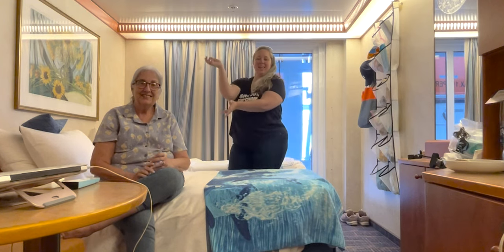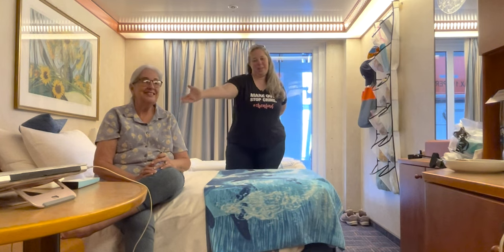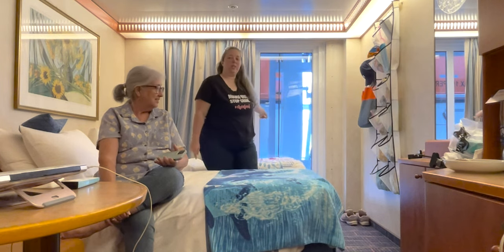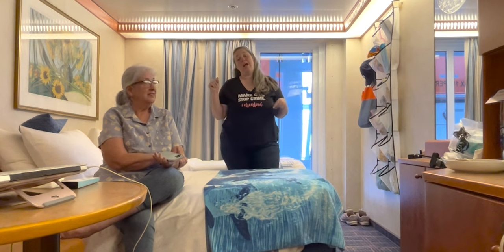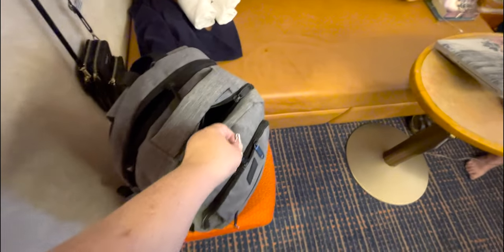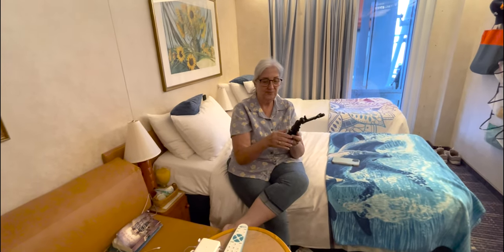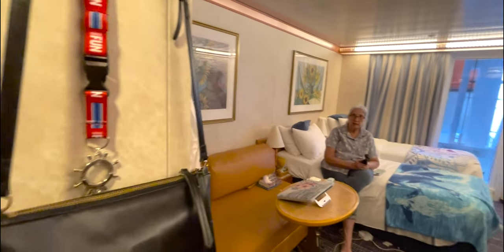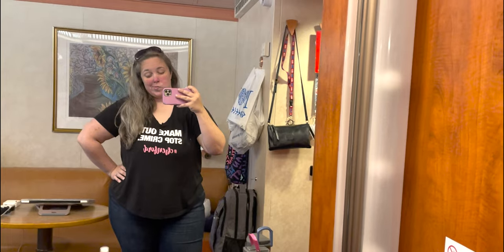What to Bring for your Cabin on a LONG CRUISE!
Today we're going over our packing list for a LONG CRUISE! We're on the pride for 3 (almost 3) weeks sailing around Europe which means that we need to stay organized in our cabin... and the longer we're on the ship the more things we have to organize! We definitely have a different packing list for these longer cruises so let's go over what we like to bring so you know what you want to bring!

19 Days on the Carnival Pride! Italy and Greece Itinerary:
Day 1: Embarkation Day (Civitavecchia)
Day 2: Naples, Italy (Sorrento and Pompeii)
Day 3: Day at Sea
Day 4: Dubrovnik, Croatia
Day 5: Kotor, Montenegro
Day 6: Corfu, Greece
Day 7: Messenia, Italy
Day 8: Day at Sea
Day 9: Livorno, Italy
Day 10: Disembarkation/Embarkation Day (Civitavecchia)
Day 11: Day at Sea
Day 12: Day at Sea
Day 13: Mykonos, Greece
Day 14: Kuşadası, Turkey
Day 15: Athens, Greece
Day 16: Santorini, Greece
Day 17: Katakolon, Greece
Day 18: Messenia, Italy
Day 19: Naples, Italy (Capri)
Day 20: Disembarkation Day (Civitavecchia)